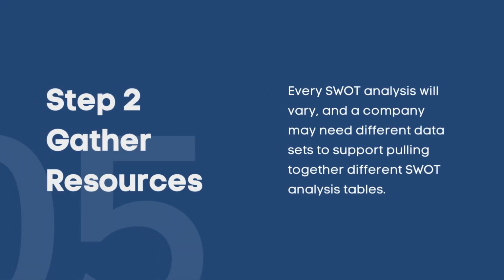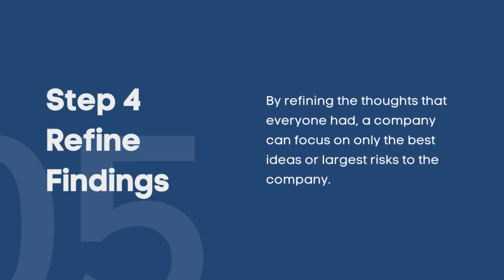SWOT Analysis Execute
Welcome to our course on how to execute a SWOT analysis. Now that we know what each of the factors of a SWOT analysis means, how to align to strategic mapping perspectives, and the basic questions to ask, let’s learn how to go about executing a SWOT analysis in your company.